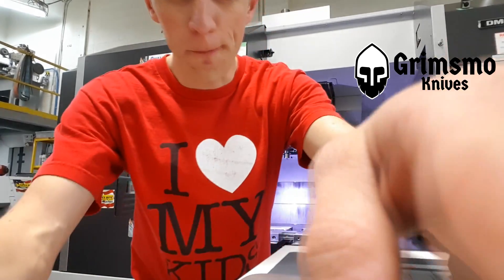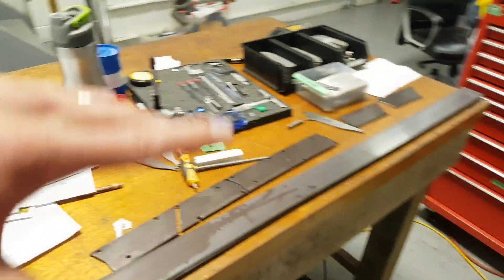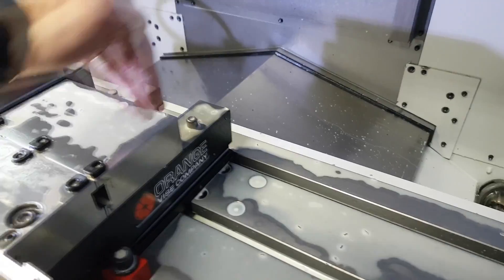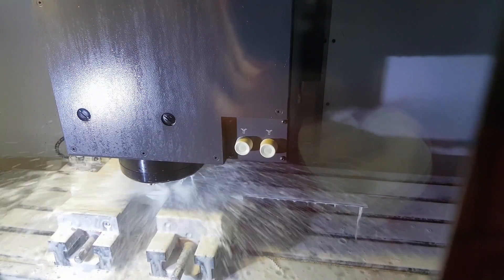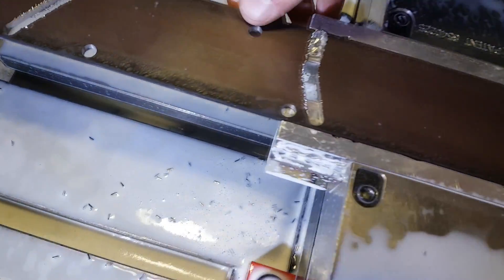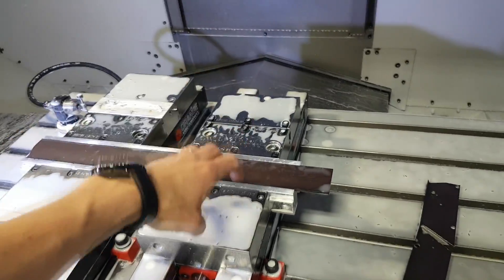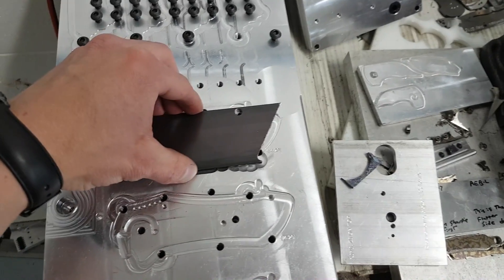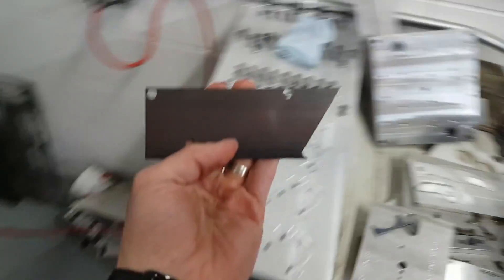Milling RWL34 blade steel into Norseman blade blanks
Instead of getting these bars waterjet cut, this is the method I use to chop them up into usable sizes.  It's fairly simple and straightforward, but it's the best I've found after trying many many different ways.  Waterjetting these can be tricky, you have to clamp it down to the table very well and you have to ensure that the stream doesn't break out the side of the bar otherwise the whole thing will start to curl.

From here it goes on to surface grinding, then machining, then polishing, then heat treating, then polishing again, then stonewashing, then assembly, then sharpening.  Knifemaking is easy, right?  Hahaha.